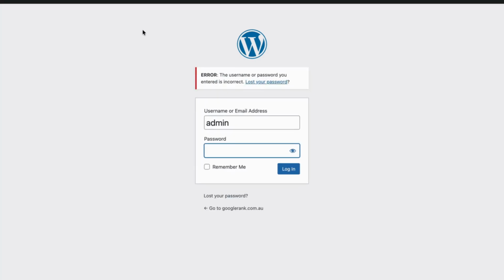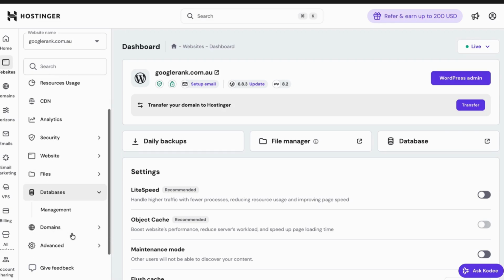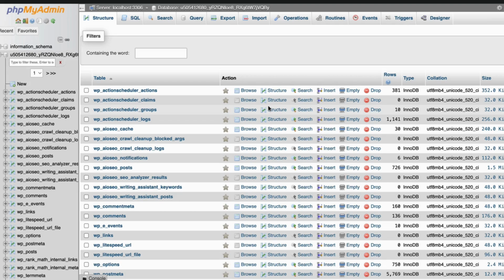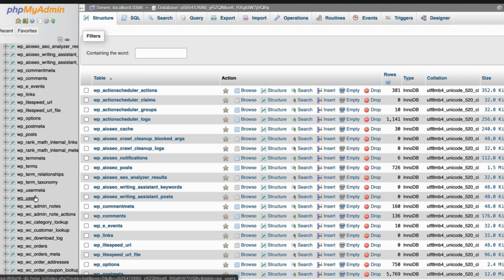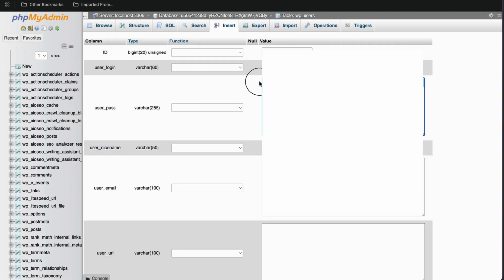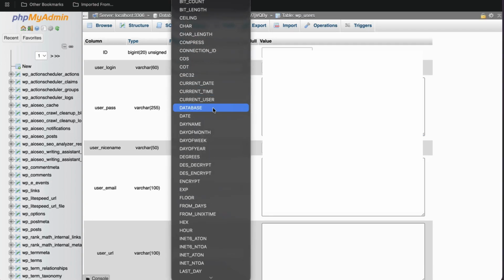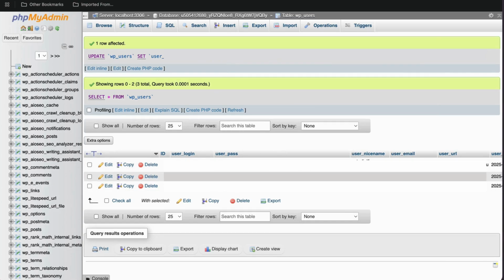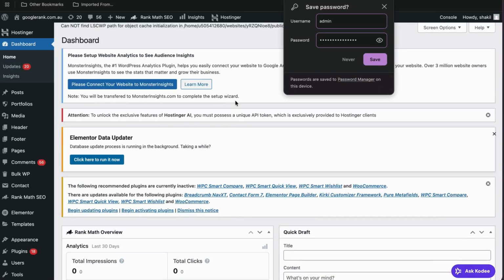How to Reset Your WordPress Password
Lost access to your WordPress site? Don’t worry! In this video, I’ll show you how to reset your WordPress password quickly, even if your site isn’t sending emails. We’ll go step by step using phpMyAdmin to regain access to your admin account safely.

What you’ll learn in this video:
✅ How to access your WordPress database via phpMyAdmin
✅ How to find your user account and reset the password
✅ How to log in after updating your password